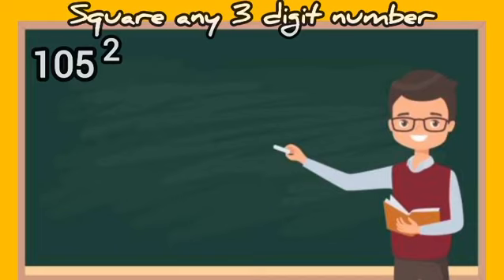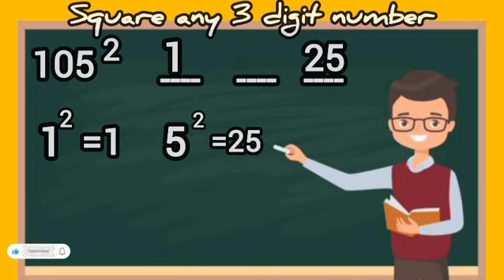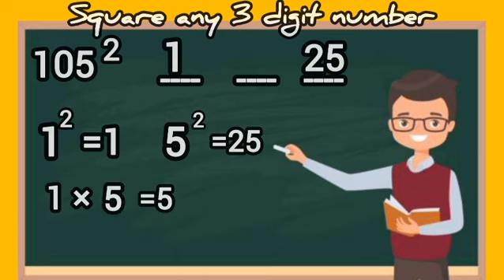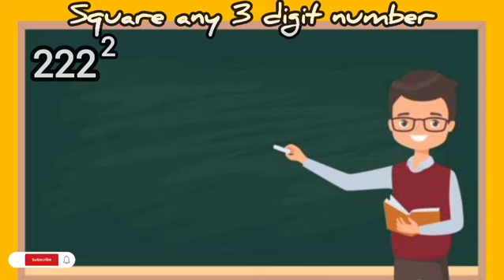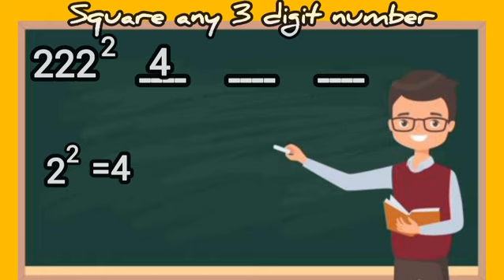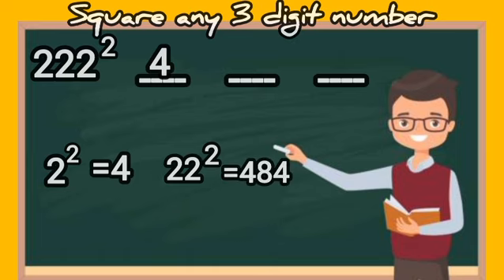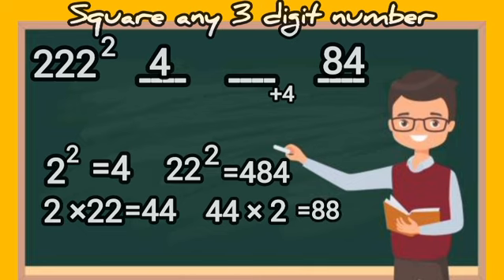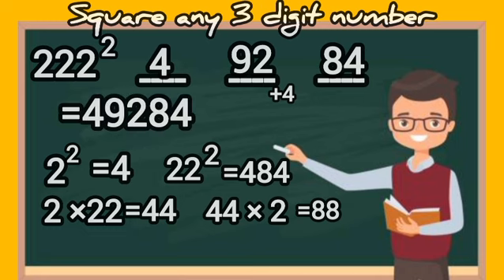🚀 Easy Trick to Square 3-Digit Numbers FAST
In this video we have discuses about a very easy ,simple and quick trick to find the square of 3 Digit Number.
Struggling with big numbers? 🤔 Don’t worry! In this video, you’ll learn a simple and powerful math trick to square any 3-digit number quickly and easily—without using a calculator! ✨

Perfect for students, math enthusiasts, and competitive exam preparation, this shortcut will save you time, boost your calculation speed, and make math feel effortless. 💡

best trick to find square of any 3 digit number
how to square any 3 digit number fast
best trick to find square of any three digit number
how to find square of any 3 digit number
square trick of 3 digit number
square of any 3 digit number
how to square any three digit number
square tricks for 3 digit numbers
trick to find square of any number
how to square 3 digit number in your head
how to square 3 digit number in mind